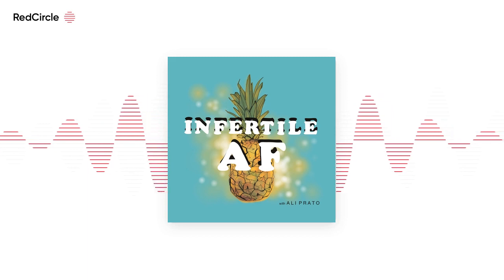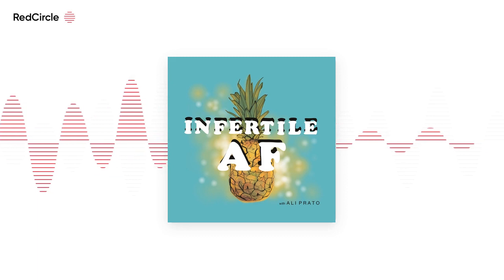Infertile AF (125) - Bailey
Today, Ali talks to Bailey, who is in her mid-20s, and who says, "I don't see a lot of women out there who are going through exactly what I'm going through." A few years ago, Bailey was diagnosed with diminished ovarian reserve and POI. And although she's not actively trying to conceive right now, she is going through fertility preservation. She and her husband want to have a family, and doctors have told her that she'll likely go through menopause when she's about 30, so she has so far gone through four rounds of IVF to try and freeze as many healthy embryos as possible. Bailey talks about night sweats, her hair falling out in clumps, feeling like her hormones were out of whack--and how it felt to get her rare diagnosis. She also talks about feeling isolated, how this has affected her relationship and her sex life, and what happened when she asked her twin sister if she would possibly donate her eggs.

*FERTILITY RALLY*

Fertility Rally ) and @fertilityrally, offers 24/7 Community, Content and Curated Events. Give yourself or a fellow infertility warrior the gift of support while navigating your journey. EVERYONE is welcome.

*HEIRLOOM*

Heirloom ) is a new way to send your videos in the mail. Just upload up to 10 min of video to the website and Heirloom sends physical books to you or your loved ones in just 48 hours. ) to build your video book today and use *InfertileAF* code to get $10 off your order.